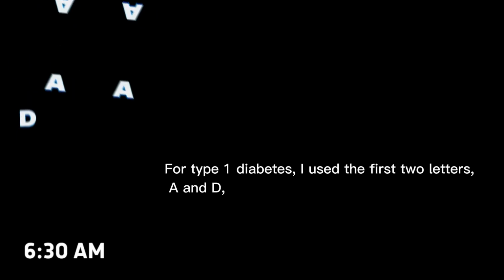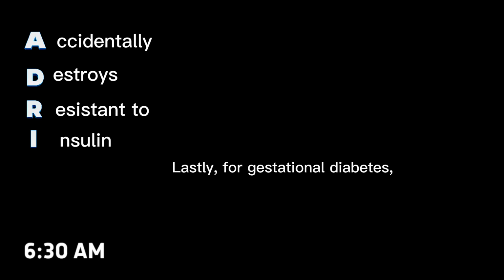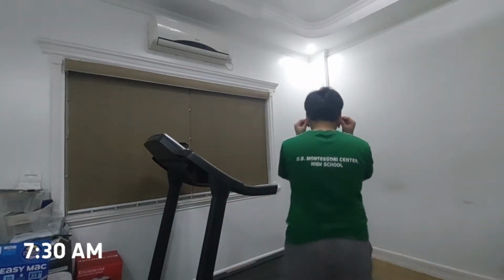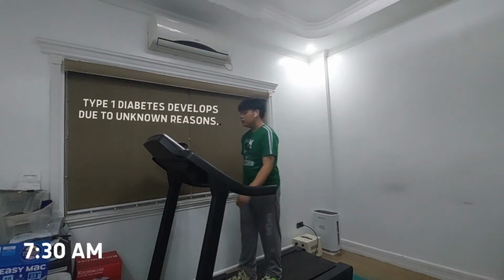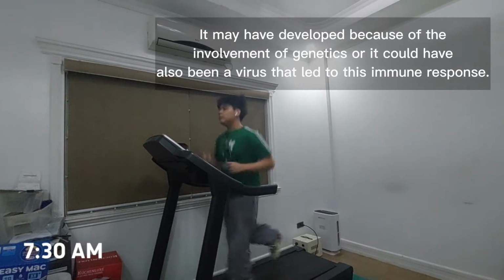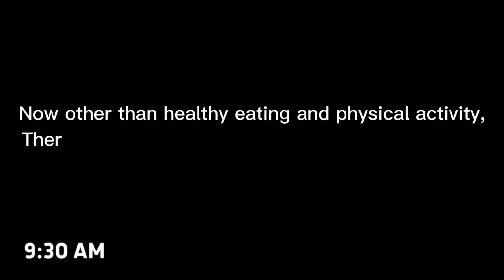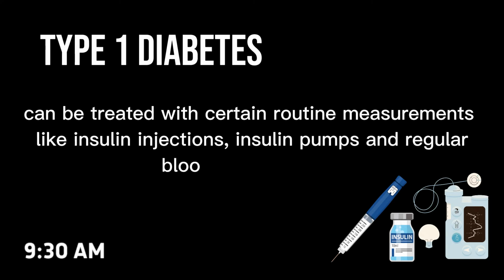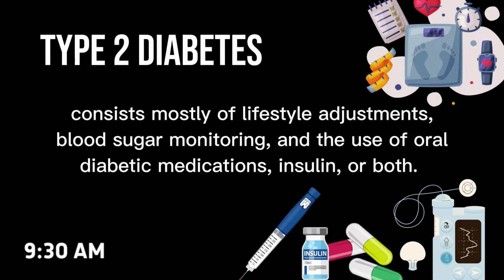12HA 11 GROUP 3 Advocacy Vlog